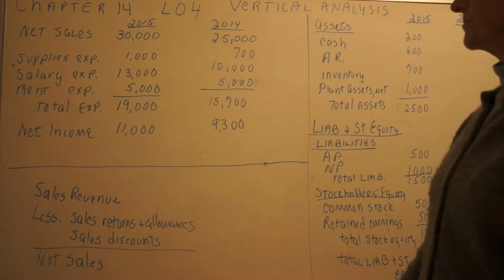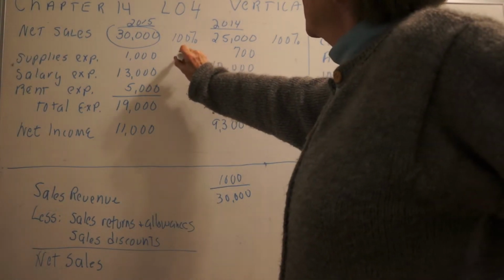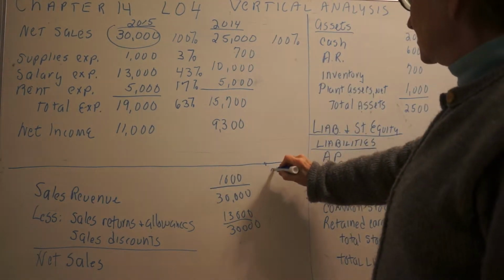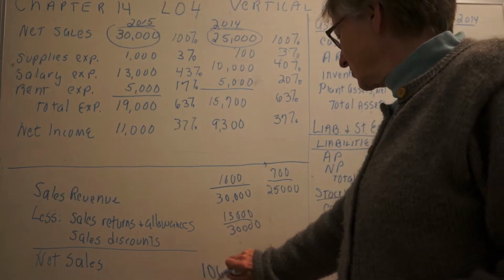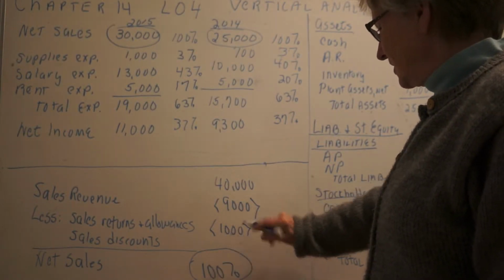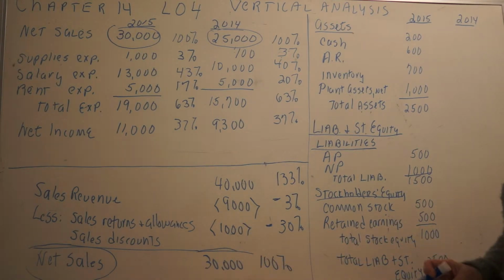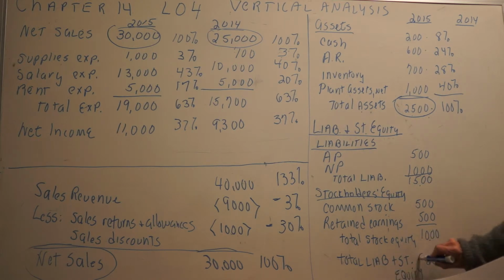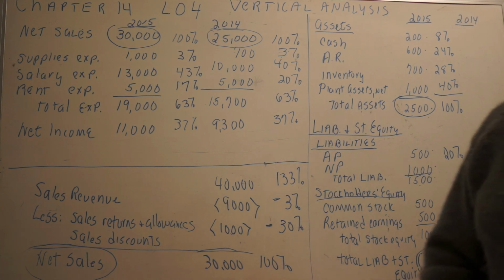Chapter 13 - Vertical Analysis